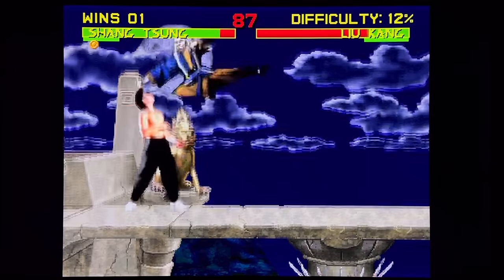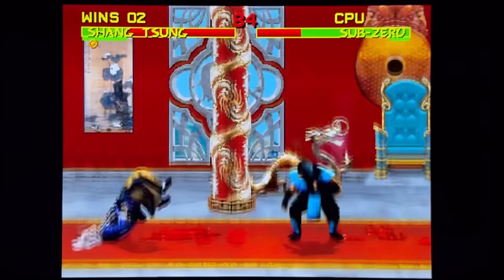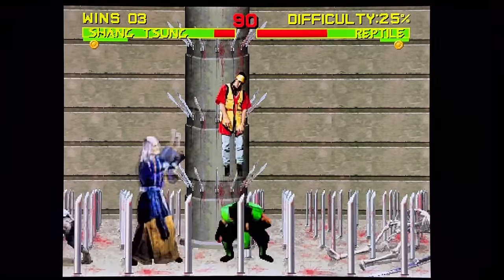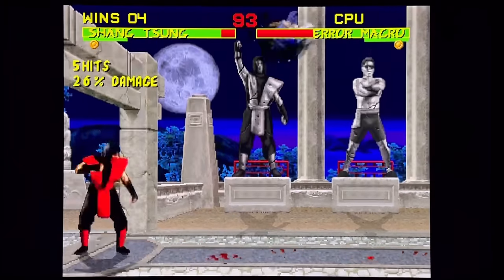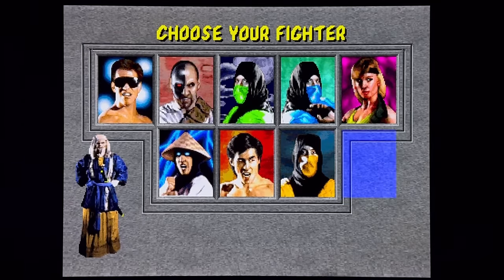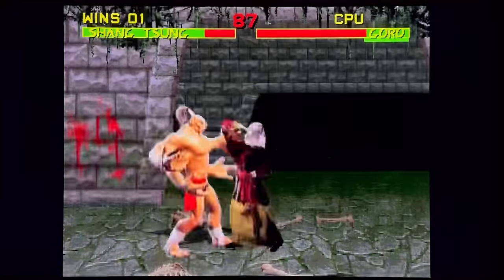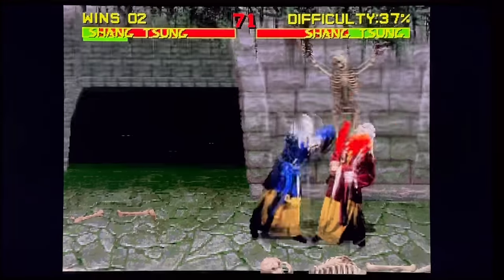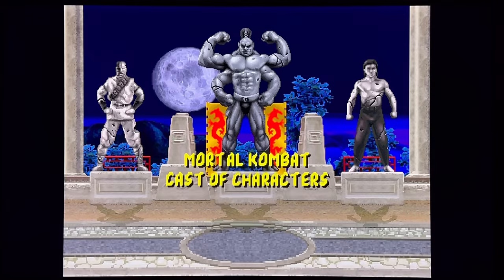INCREDIBLE Mortal Kombat Komplete Shang Tsung play through!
You’ve seen Error Macro, Reptile and Sonya play throughs, now watch as I tackle the competition using the Champion of Mortal Kombat himself, SHANG FUN… I mean TSOOONG, I mean, TSUNG!